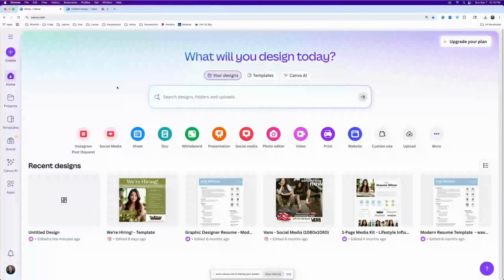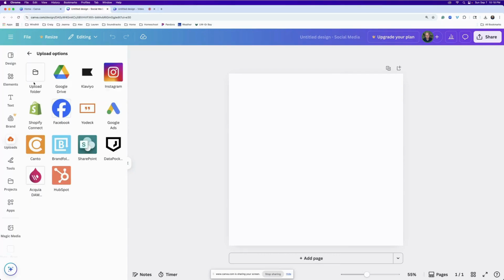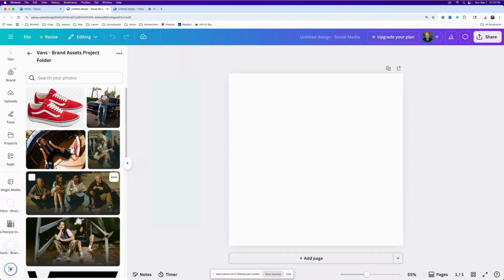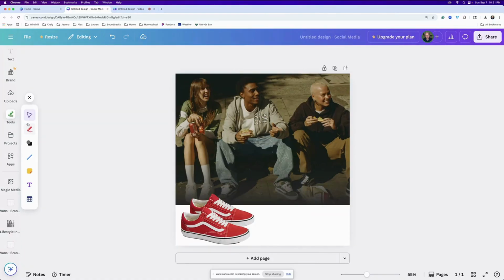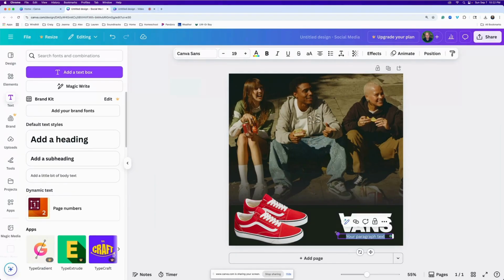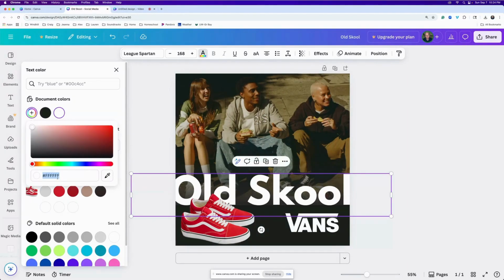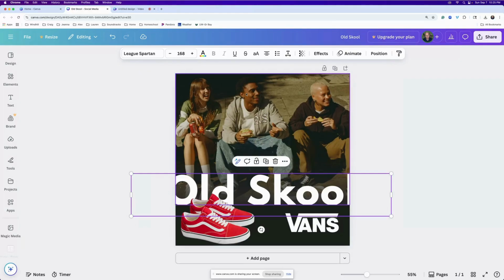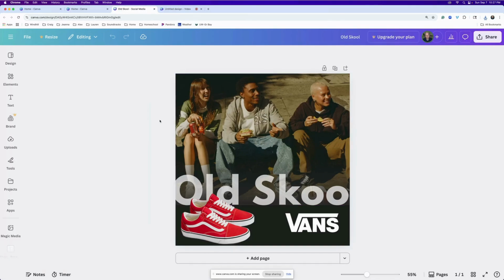How to use Canva - Basic Skills for New Designers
This tutorial video gives a quick overview for designers using Canva for the first time. We'll cover: uploading a folder of design assets; creating a document size; adding your photos, logos, shapes, and text; adjusting and arranging elements on your page; and exporting your design to a PDF.